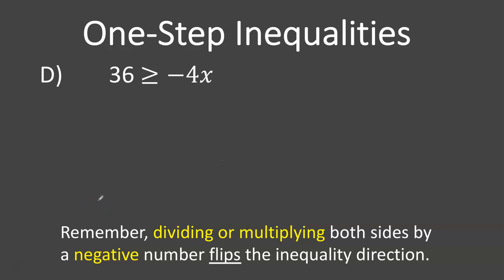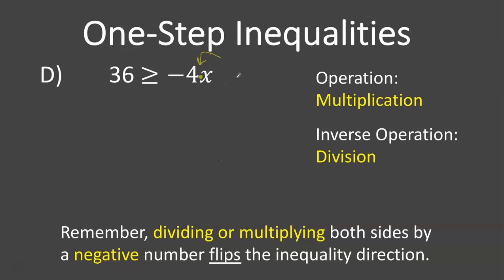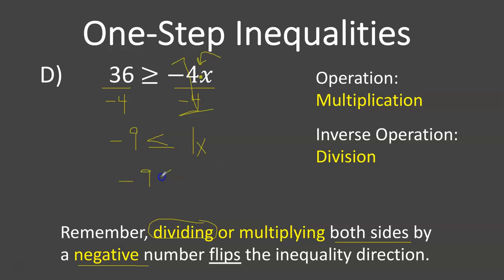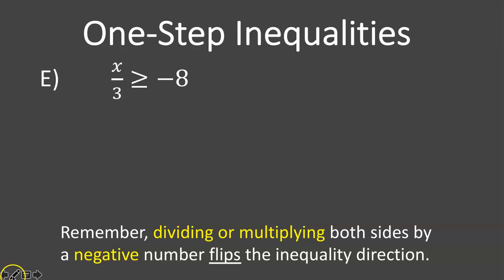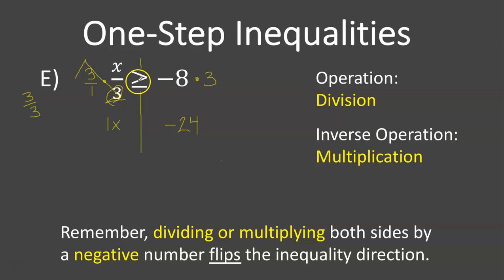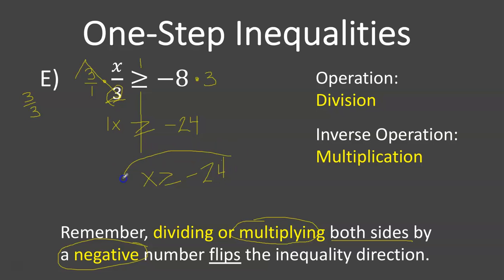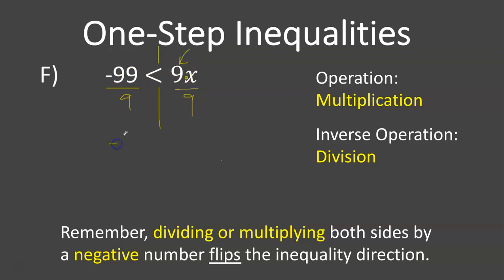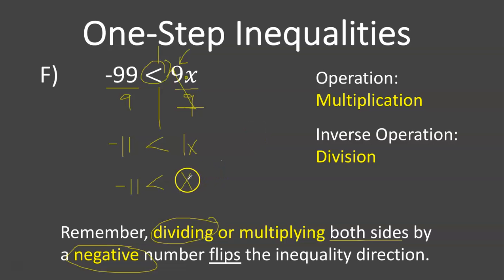One-Step Inequalities D, E, and F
one step
one-step
inequalities
solving inequalities
Hippenmeyer
Video 2